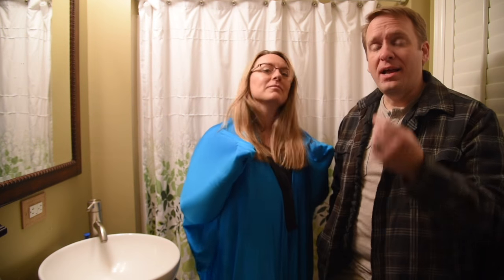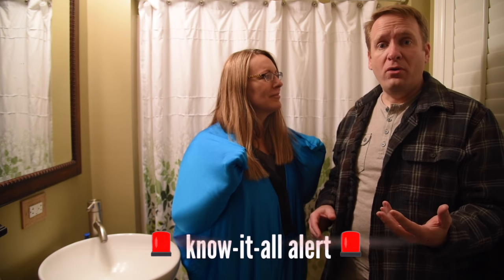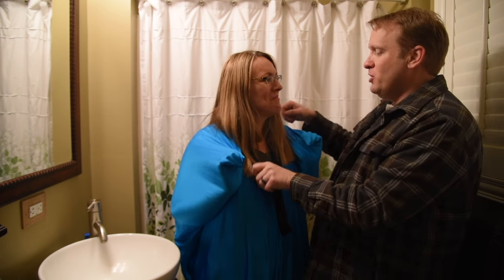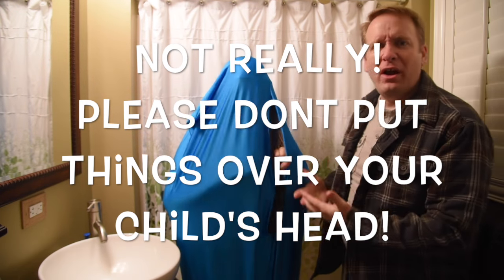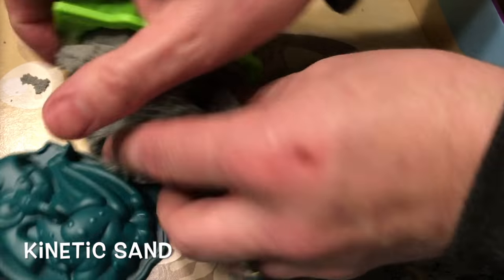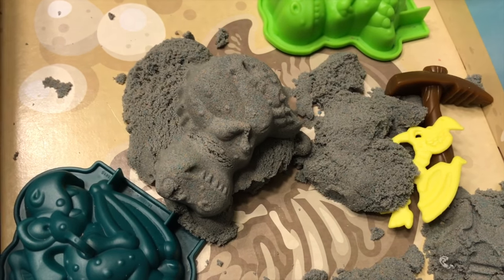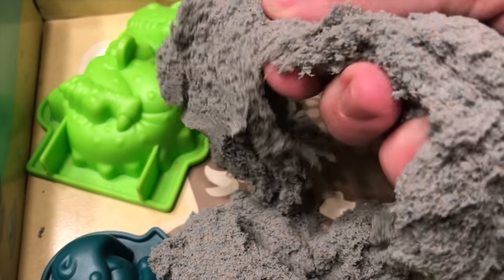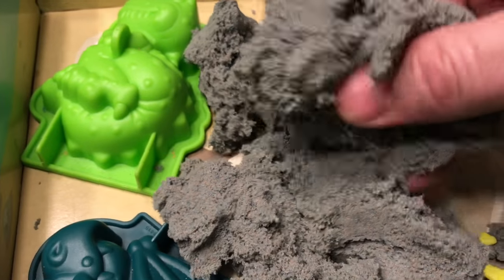Potty Break, Episode 4 - Toys and tools to help calm kids with sensory issues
This is the first of three episodes reviewing toys and tools designed to  help calm children with sensory issues.

A list of products discussed in this episode is available in our show notes

With just a few minutes to present these products we have left many out. Please add your own ideas in the comments below.